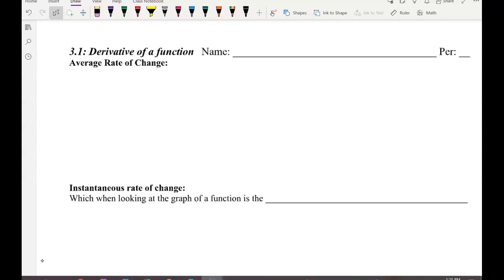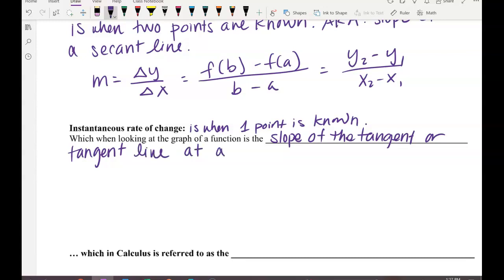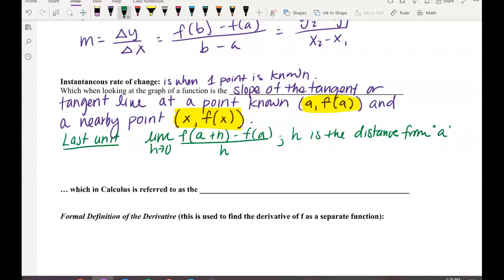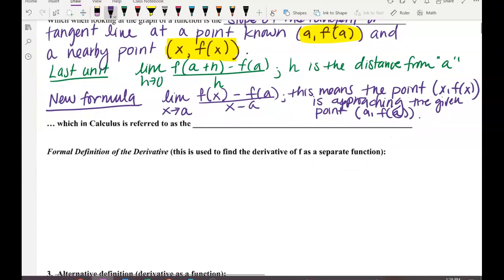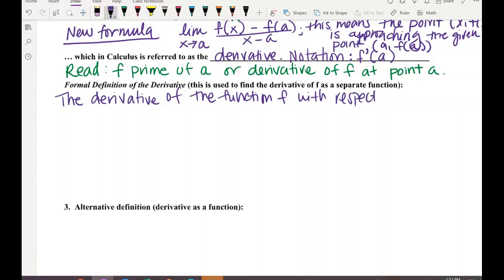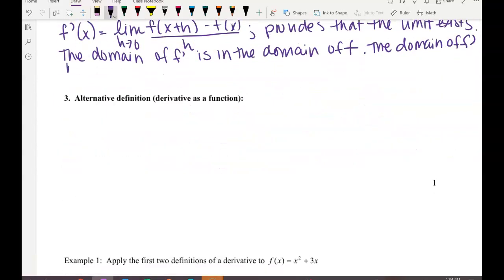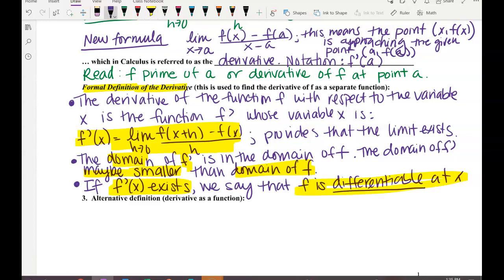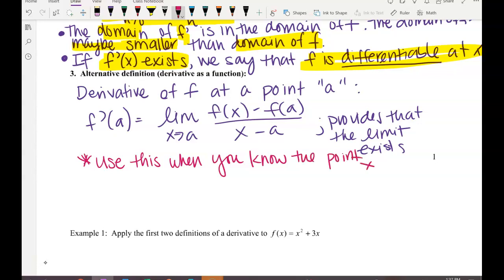3-1 (calculus) vocab precalc Honors